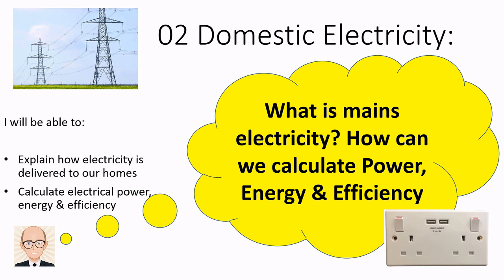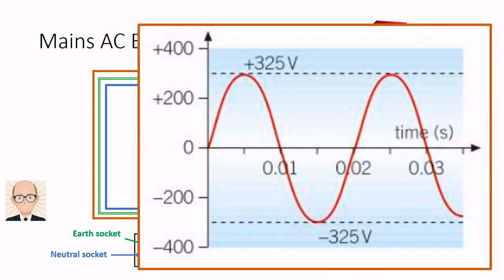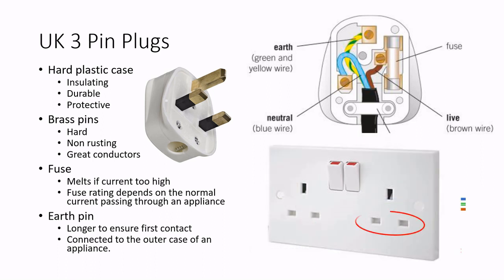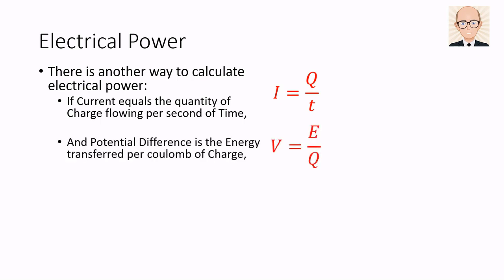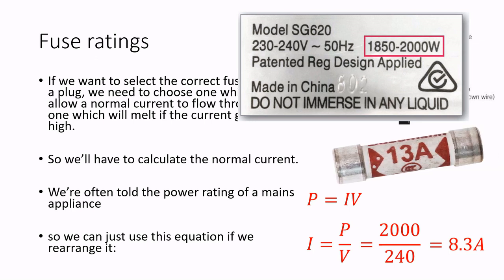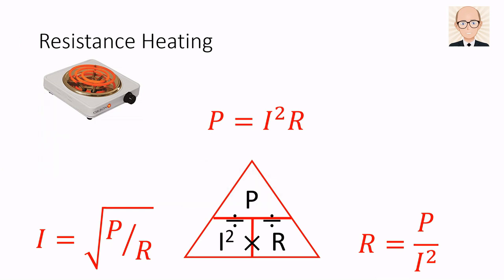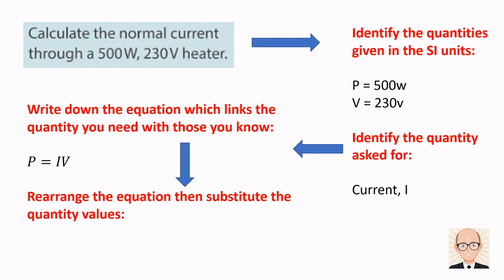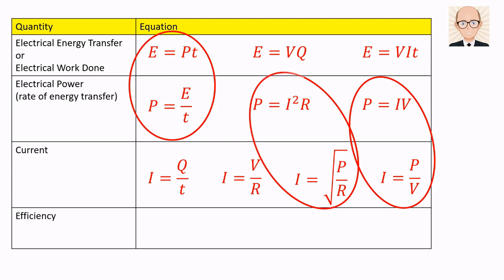GCSE Physics ELECTRICITY 02 Domestic Electricity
A GCSE Physics revision video on Electricity. Discusses how we get our electricity delivered to our homes and on to our appliances before showing you the equations used in electrical calculations.

Plutonium Science is the creation of a fully qualified UK Secondary Science teacher of over 15 years, having taught all three science subjects to A Level.